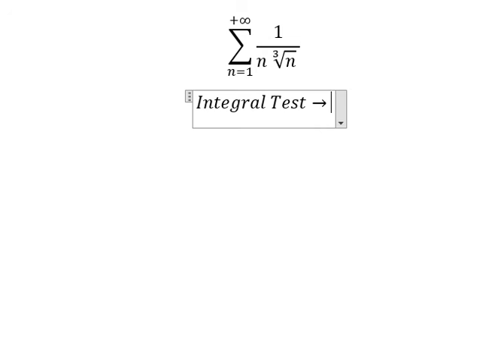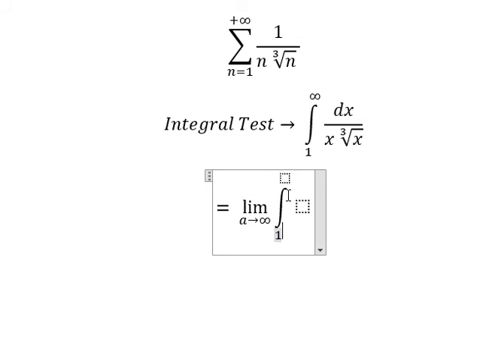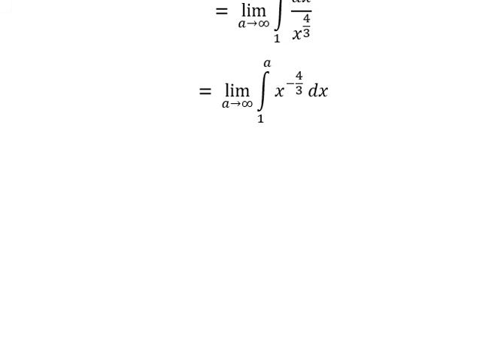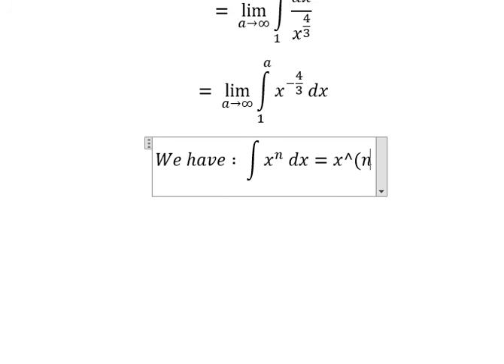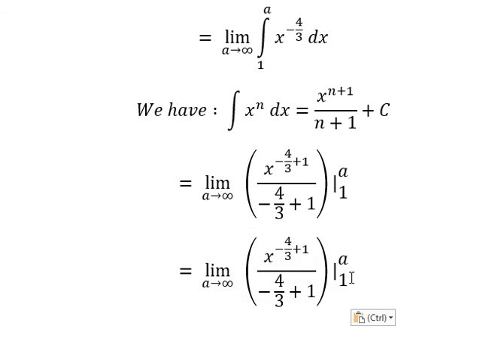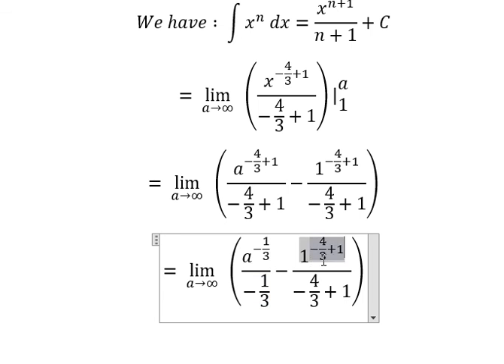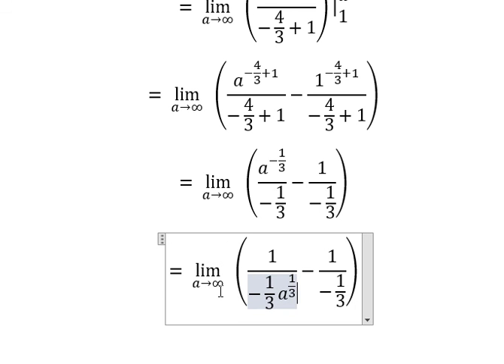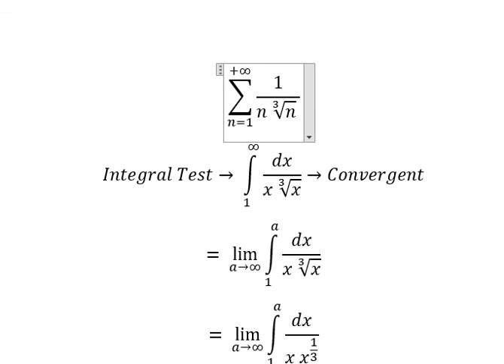Calculus Help: Integral Test - ∑ (n=1)^(+∞) 1/(n ∛n ) - Series - Convergent and Divergent